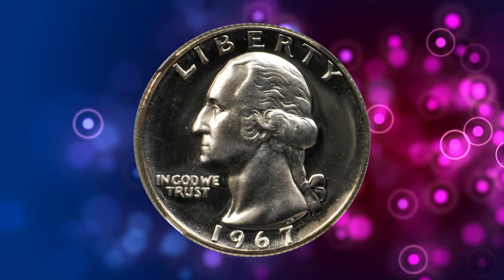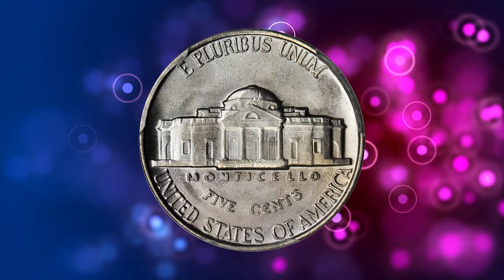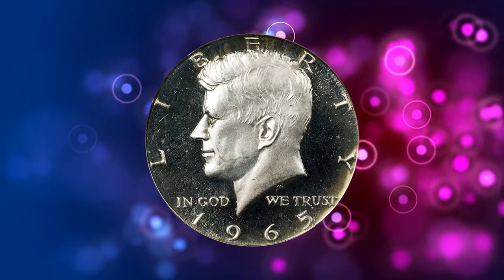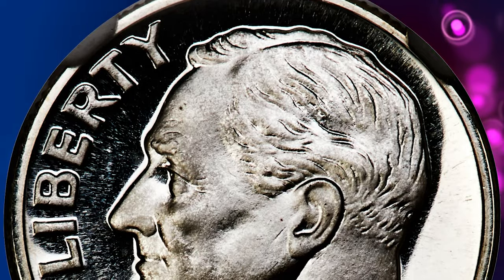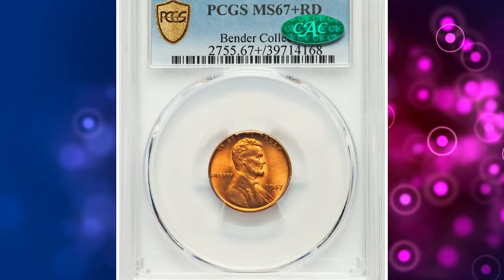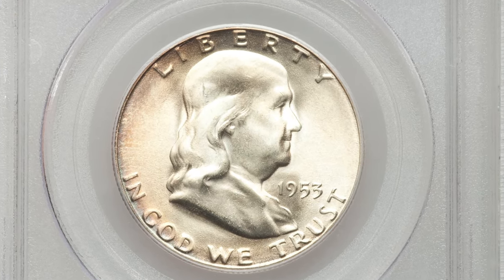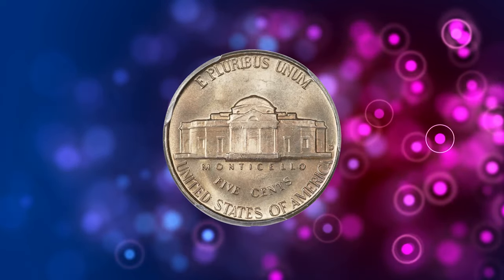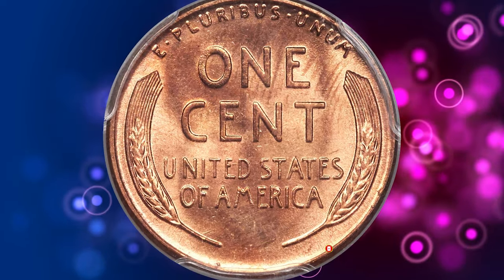16 RARE COINS TO KEEP AN EYE FOR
Learn about 16 rare coins to keep an eye out for in this informative video. These valuable coins could be sitting in your pocket right now!